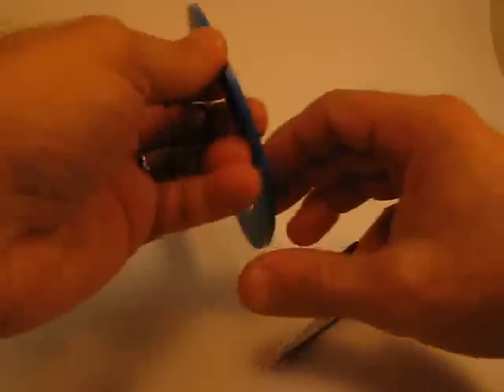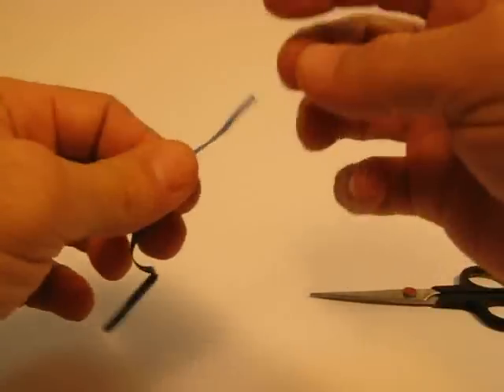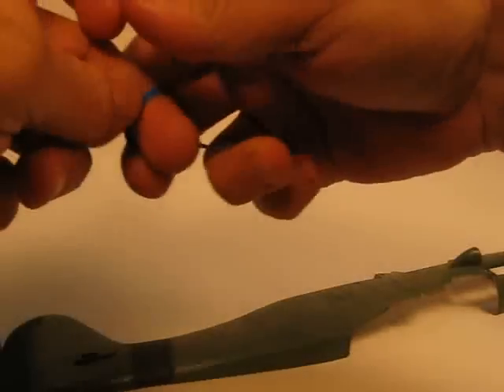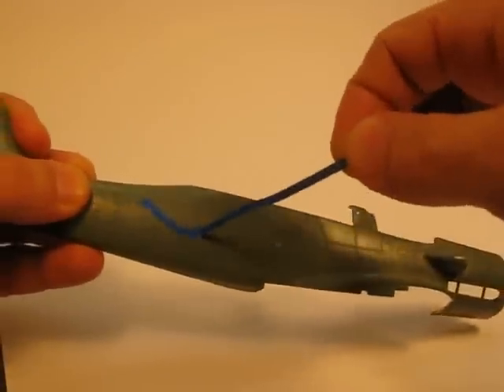3M No.471 Blue tape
No.471 Blue Tape by 3M is an interesting masking tape that will find many applications in our hobby.